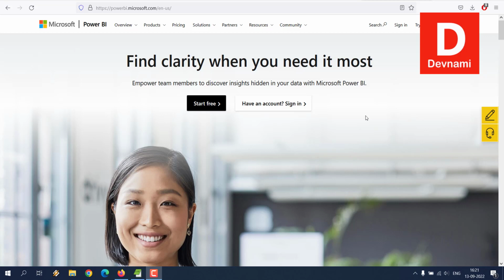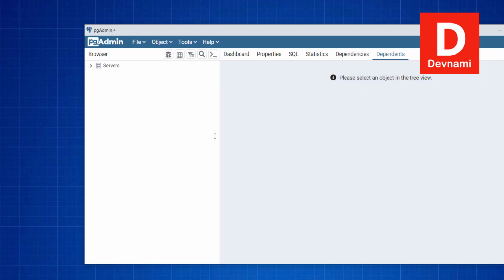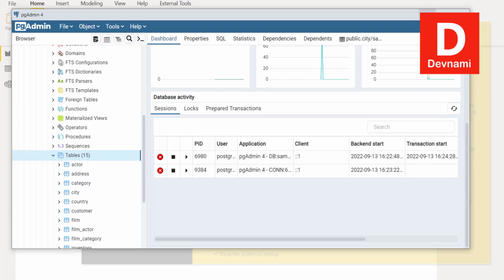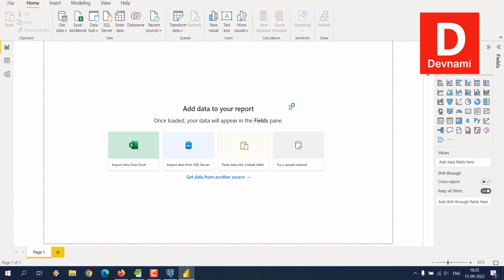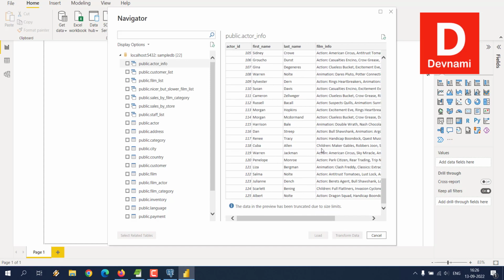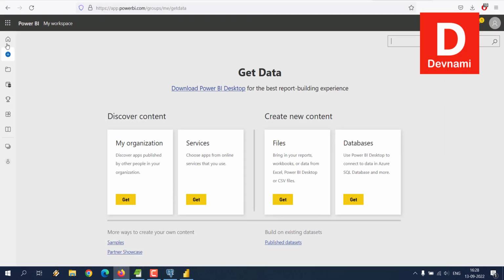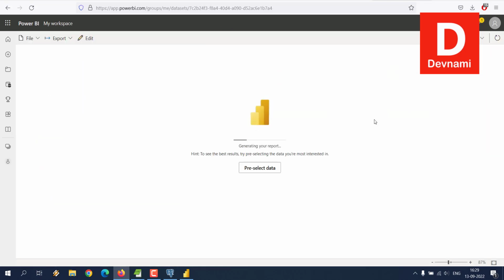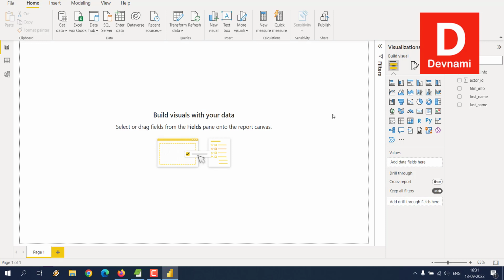Power BI - How to Import data from PostgreSQL in Power BI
Learn How to Import PostgreSQL Data into the Power BI. How to connect Power BI with PostgreSQL. Can we connect to PostgreSQL using Power BI. How do I get data from PostgreSQL to Power BI. Importing PostgreSQL Data into Power BI Through an ODBC Connection.